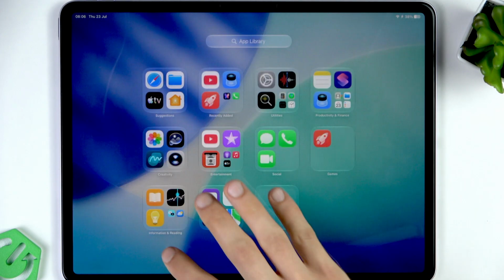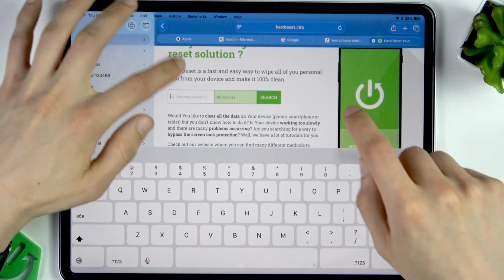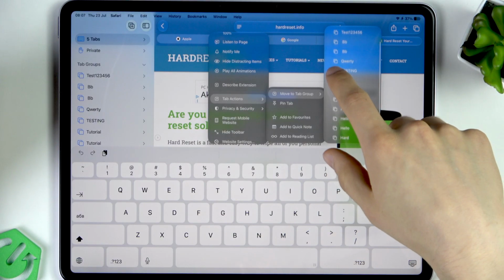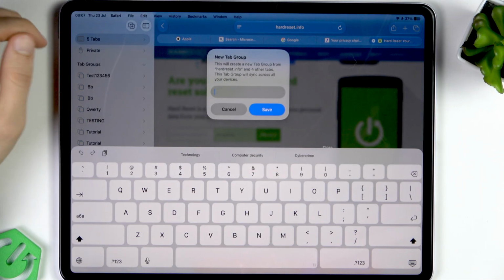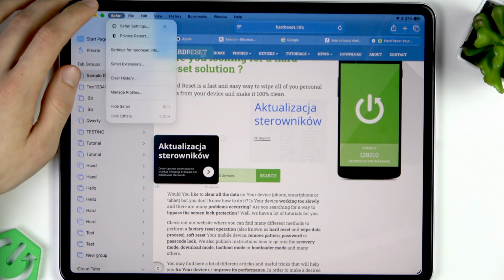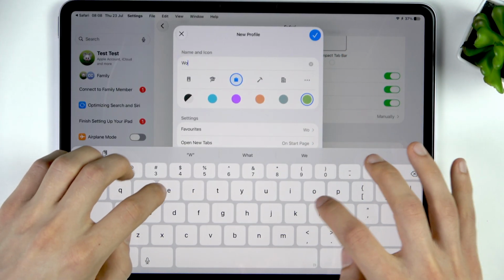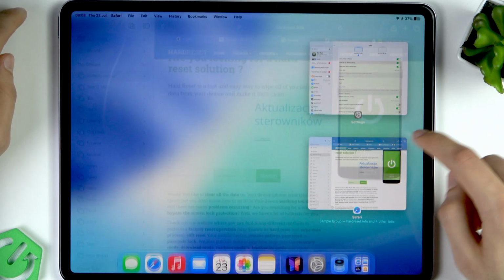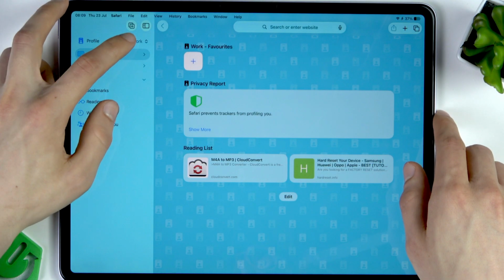How to Manage Safari Tab Groups and Profiles on iPad Air 13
In this video you will learn how to manage Safari tab groups and create separate Safari profiles on the iPad Air 2026 (13-inch). I show how to move tabs into groups, create and rename tab groups from the sidebar, and set up new profiles (name, color, favorite groups, and where new tabs open). This helps you keep personal and work browsing separated and makes switching between contexts fast and organized.

How to manage Safari tab groups on iPad Air 2026?
How to create and switch Safari profiles on iPad Air 2026?
How to move tabs to a tab group in Safari on iPad Air 2026?

0:00 Intro
0:08 Open Safari and overview of tab grouping
0:30 Move a tab to a tab group (three-lines icon → Move to Tab Group)
0:56 Use the sidebar: create, rename, and view tab groups
1:30 Create a new Safari profile via Safari → Settings
1:49 Profile options: name, color, favorite groups, new tabs
2:07 Switch profiles from the sidebar and see separate groups
2:30 Example: personal vs work groups
2:38 Outro – like, comment, subscribe